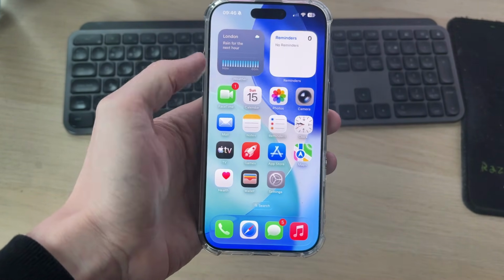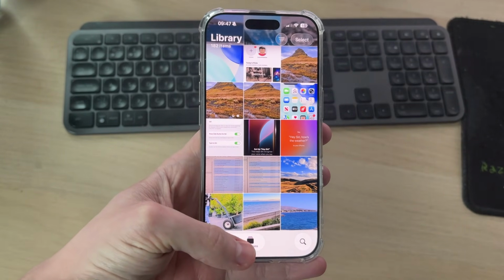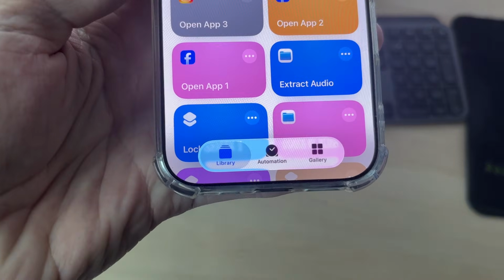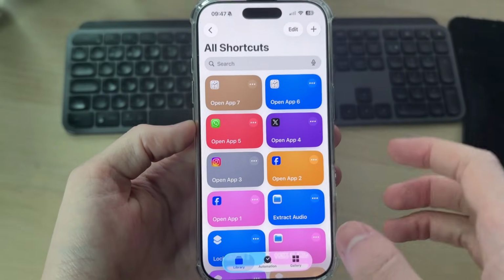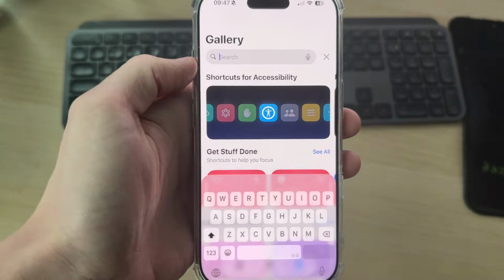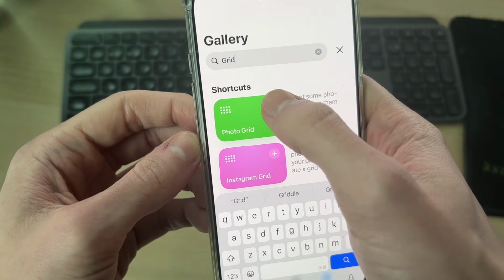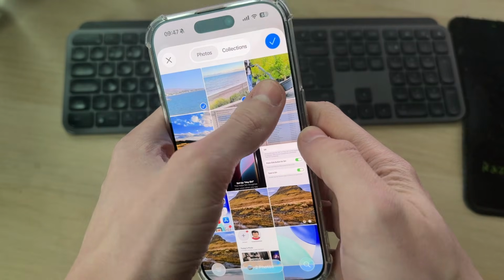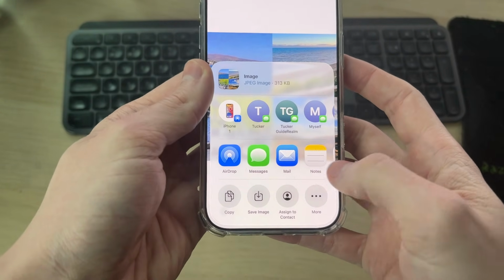How To Make A Photo Collage On iPhone - Free & Easy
Learn how to make a photo collage on iphone in this video.

GuideRealm